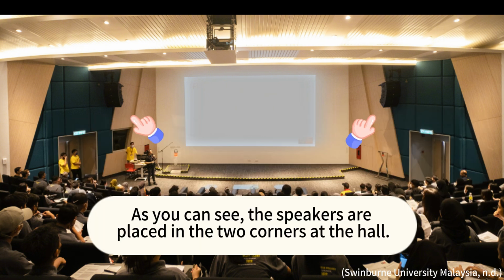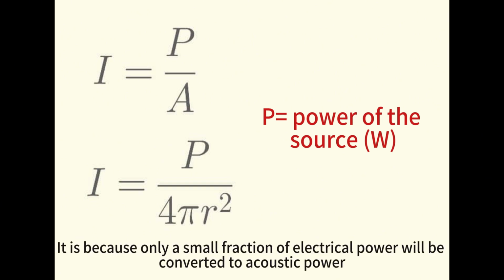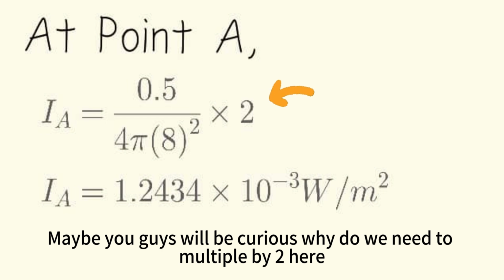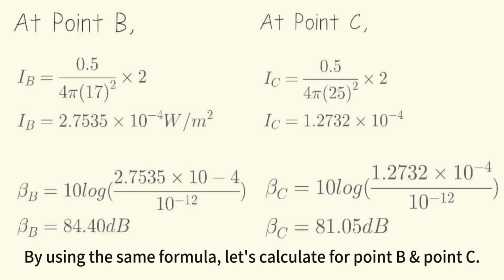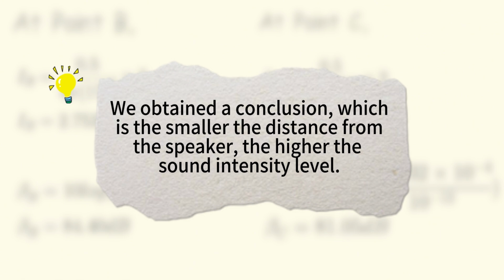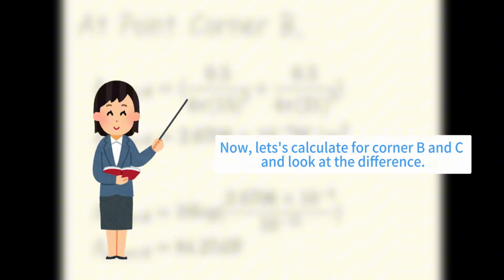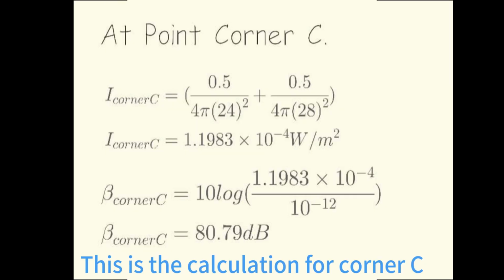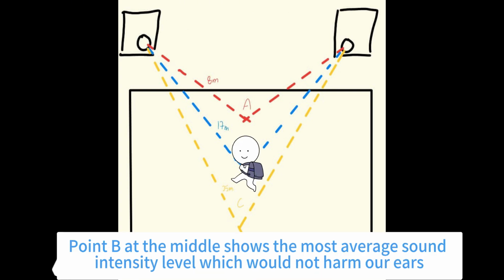Sound intensity level